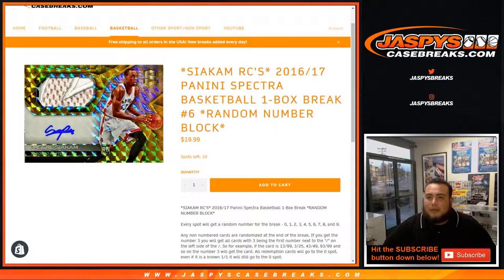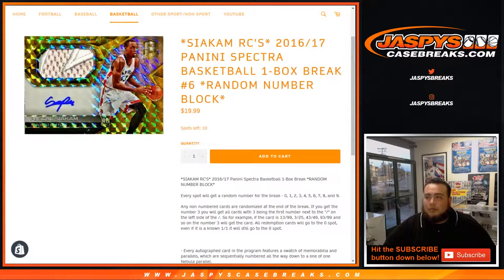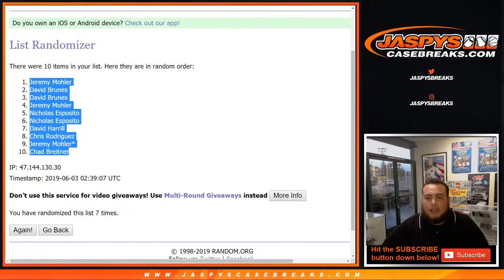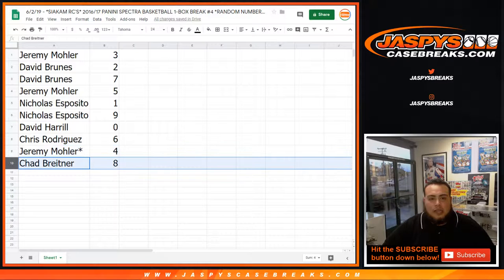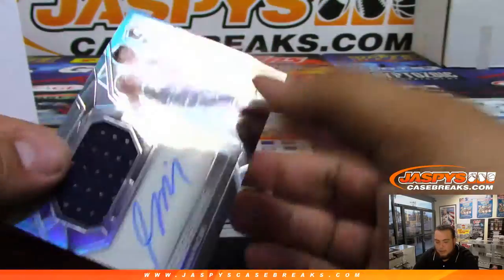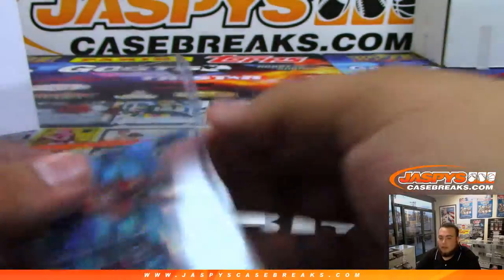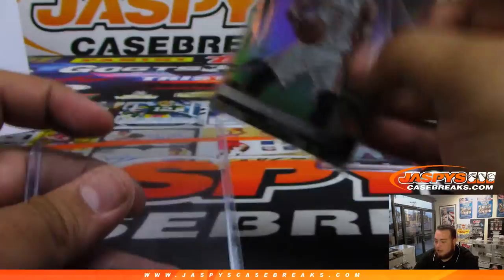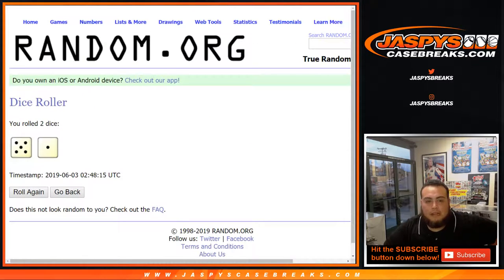6/2/19 - *SIAKAM RC'S* 2016/17 PANINI SPECTRA BASKETBALL 1-BOX BREAK #4 *RANDOM NUMBER BLOCK*